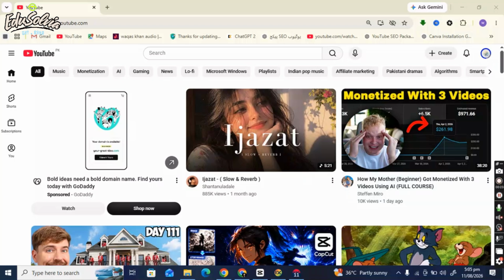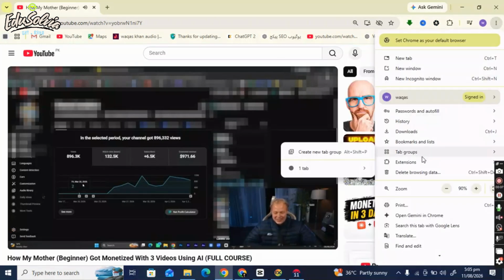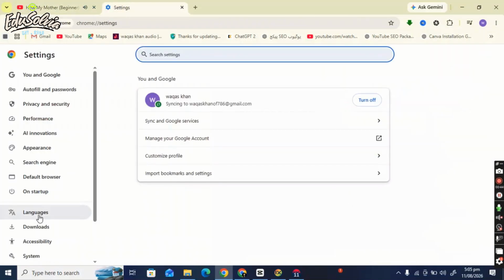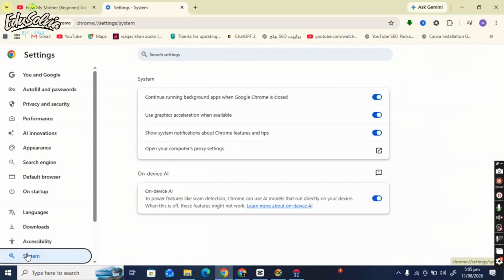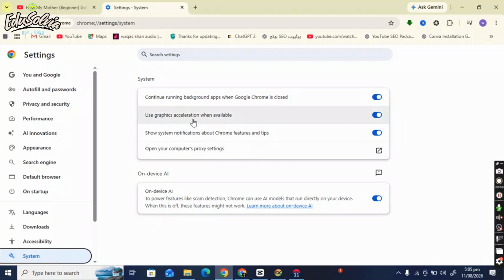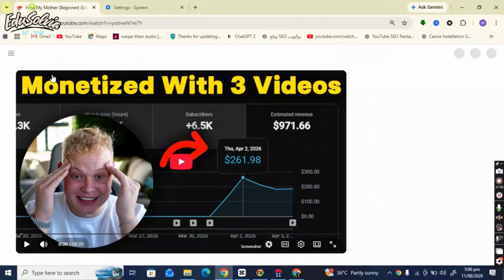How To Fix YouTube Lagging & Stuttering in Google Chrome (2026) | YouTube Videos Keep Freezing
Are YouTube videos constantly lagging, stuttering, buffering, or freezing in Google Chrome? In this video, I’ll show you how to fix YouTube lagging and stuttering problems in Google Chrome on Windows.

If YouTube videos are playing slowly, dropping frames, freezing randomly, buffering even with a fast internet connection, or experiencing choppy playback, follow the steps in this guide to troubleshoot and fix the problem.

This tutorial includes several solutions that can help improve YouTube playback and fix common Google Chrome performance issues.

* Fix YouTube videos lagging in Google Chrome
* Fix YouTube stuttering and choppy playback
* Fix YouTube videos freezing or buffering
* Improve YouTube video playback performance
* Troubleshoot Google Chrome performance issues
* Fix YouTube playback problems on Windows 10 and Windows 11